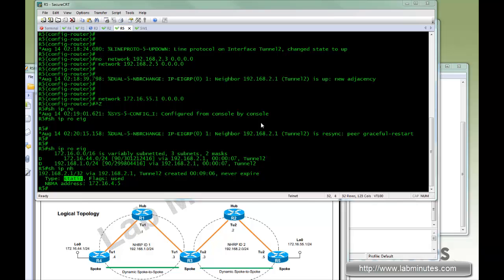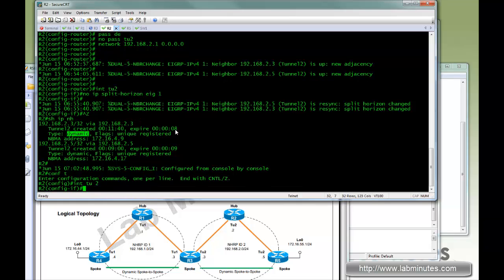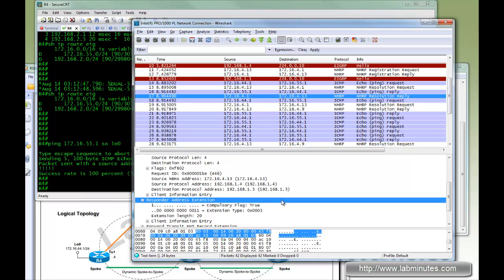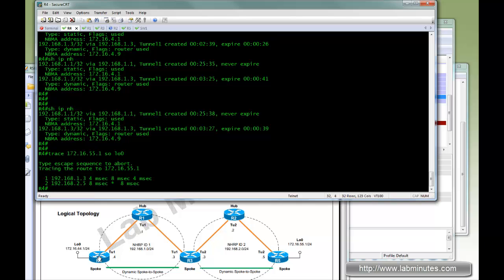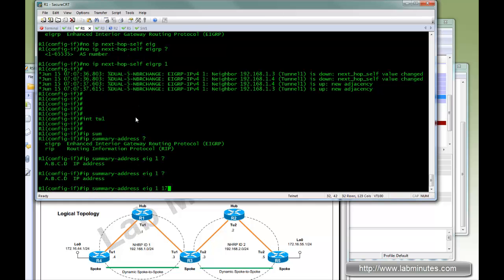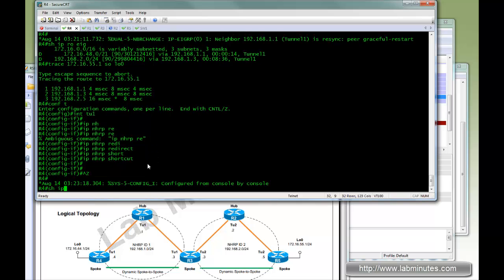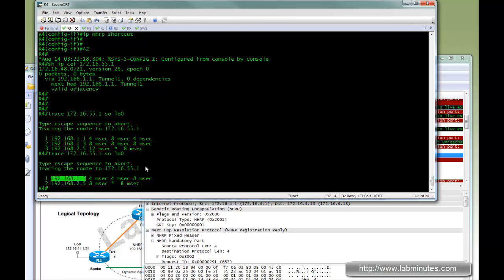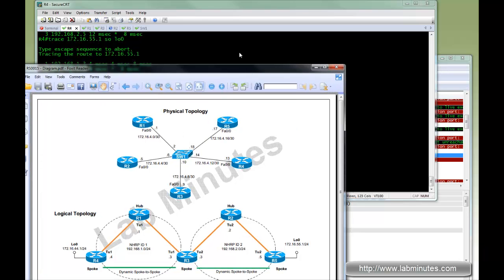LabMinutes# RS0016 - NHRP (DMVPN) Phase 2 and 3 Spoke-to-Spoke Configuration on Cisco Router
The video continues from "RS0015 - NHRP Phase 1" video into Phase 2 and 3 with dynamic Spoke-to-Spoke tunnels. We observes how a spoke router is able to construct a direct tunnel to other spokes through the process of Resolution request and reply. In the second half, the video demonstrates the benifit of route summarization allowed by NHRP Phase 3 configuration. Wireshark capture is reviewed throughout the video.

 Topic includes
 - NHRP Phase 2 - Spoke-to-Spoke Tunnel
 - NHRP Phase 3 - Route Summarization at Hub
 - NHRP Resolution Request/Reply
 - NHRP 'shortcut' and 'redirect' commands